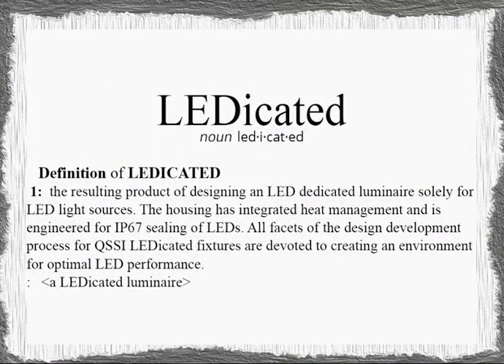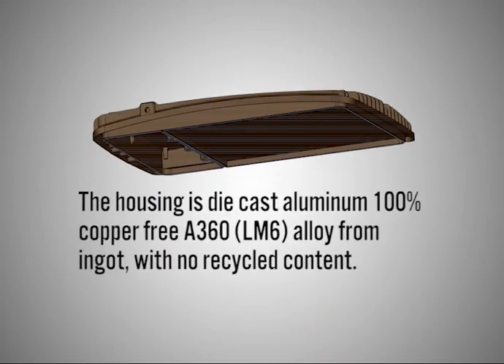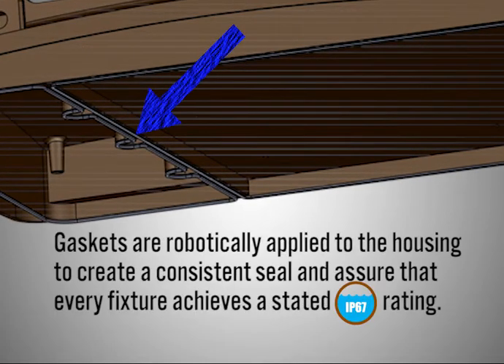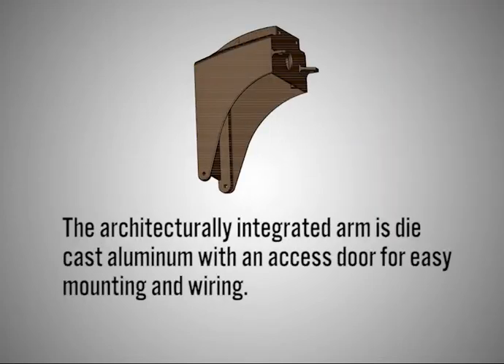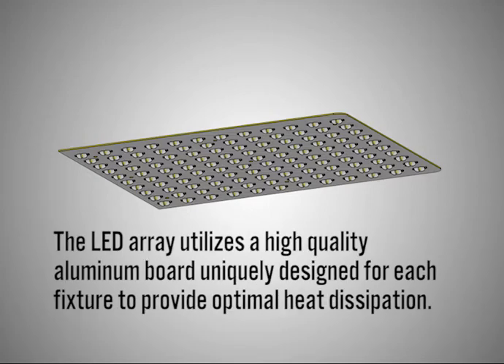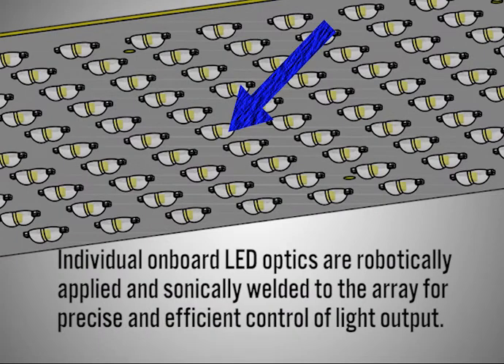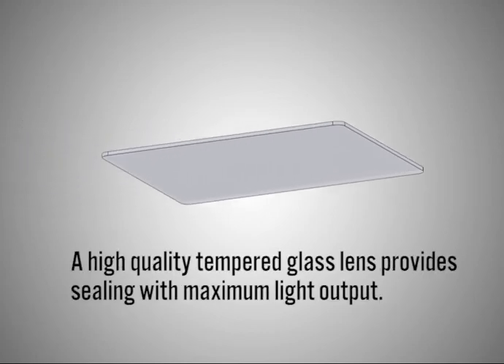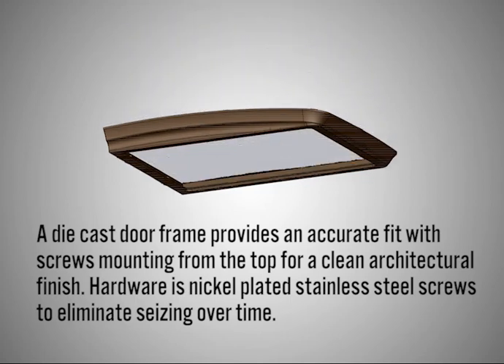QSSI LEDicated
Learn the definition of what the LEDicated LED light fixture engineering design process means.